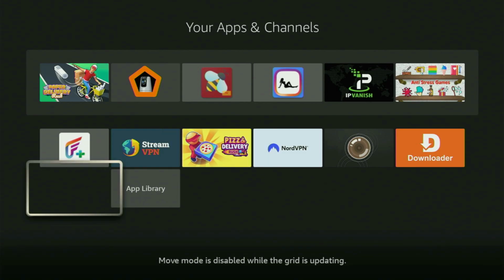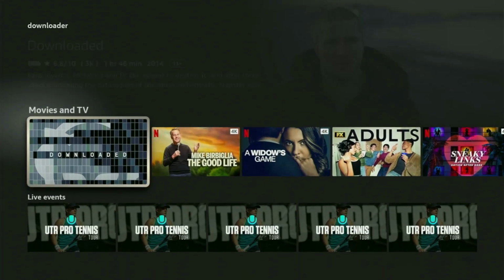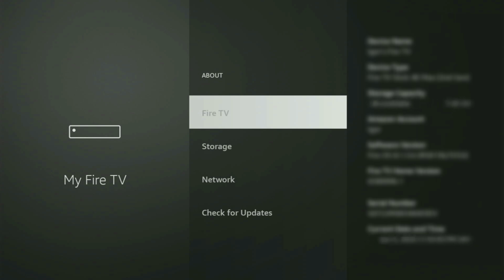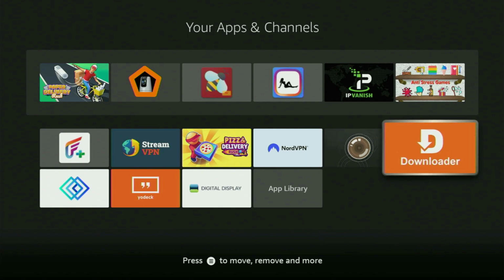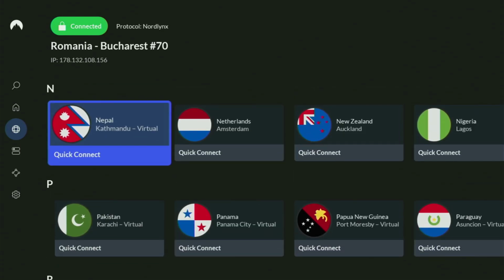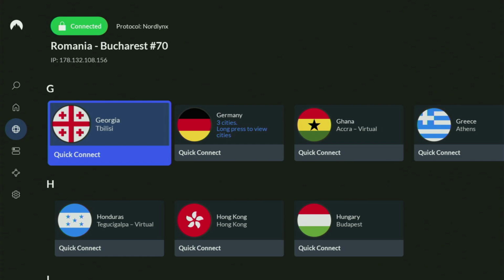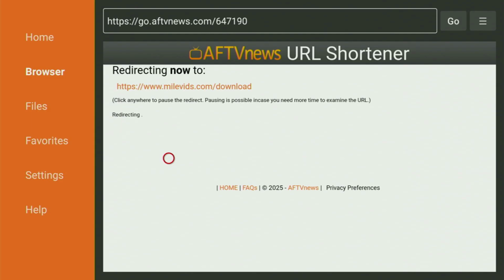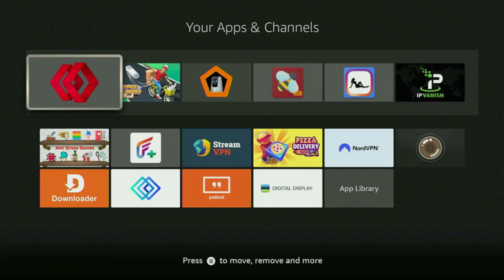This ADULT Firestick App Got EVEN BETTER (thank me later)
This top adult firestick app just got even better. Learn how to get and set up best adult Firestick app in 2025.